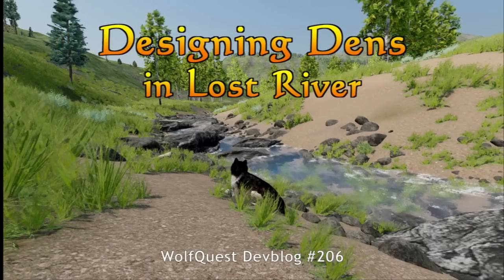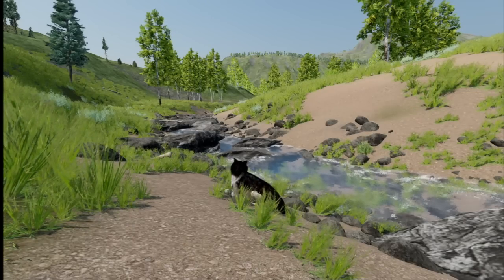Designing Dens in Lost River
Raising pups will be a main attraction of the new, expanded Lost River DLC map, which we expect to release later this year. Those young pups require a protected place in their first two months, of course, and so I've been designing and building dens for them all over the new map. Today's video shows two of them in progress -- both using new den meshes, and one nestled in the roots of a new Red Maple tree. (The City of Lost River planted Red Maples decades ago to beautify their community, don'cha know.)

A lot of players have urged us to allow wolves to den in buildings or even in a dog house but wild wolves would be unlikely to feel safe in confined spaces with large entrances like human doorways. The long tunnels of wolf dens provide far better defense. Most dens will be typical rock, dirt burrow, or tree-root dens, but there will be some more unusual dens, such as one shared in today's video. The new, expanded Lost River map is a re-imagining of the Classic Lost River map so there will be lots of familiar places but also completely new things to discover!

Once the game is completed on PC/Mac, we will turn our attention to other platforms.

We do not announce specific release dates. We will release them when they are ready.